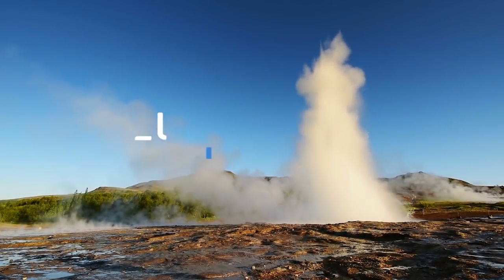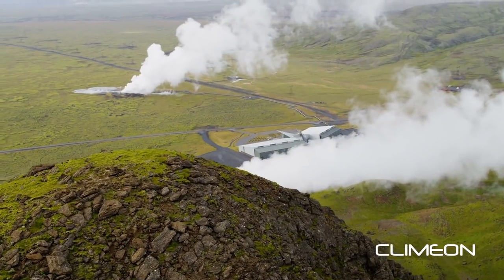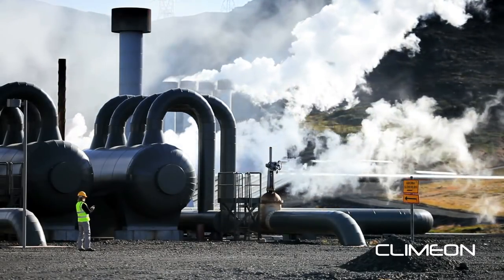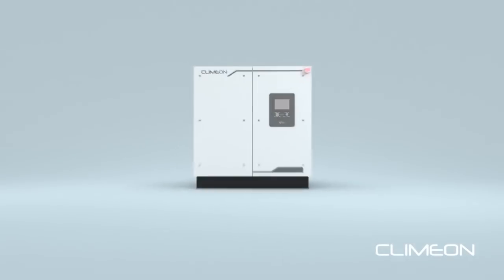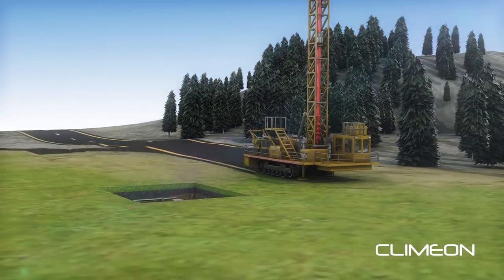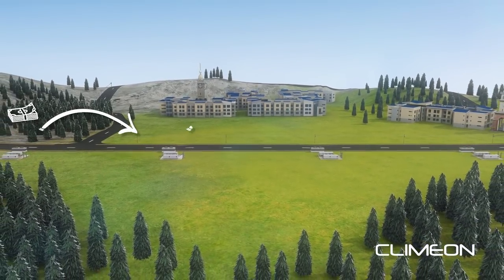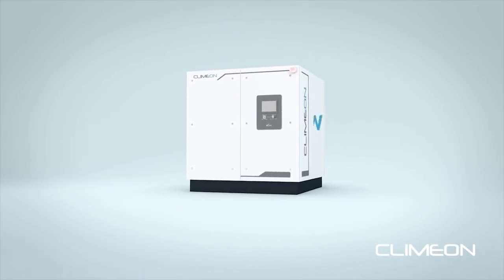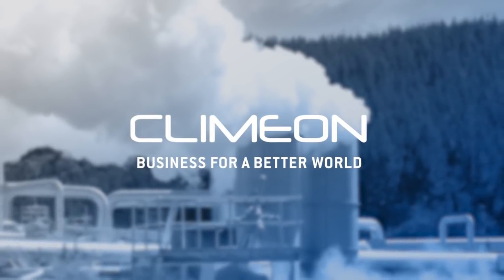Climeon's clean technology and geothermal energy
Geothermal power can revolutionize the way we see renewable electricity. It's the only renewable source of energy that can produce a base-load of electricity 24/7. Geothermal has the potential to replace the world's entire fossil fuel based electricity production.